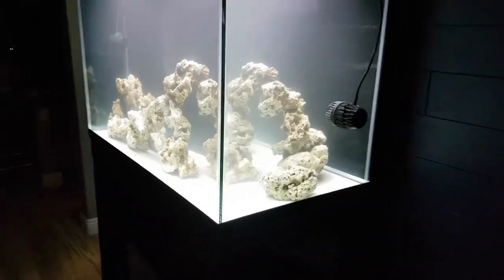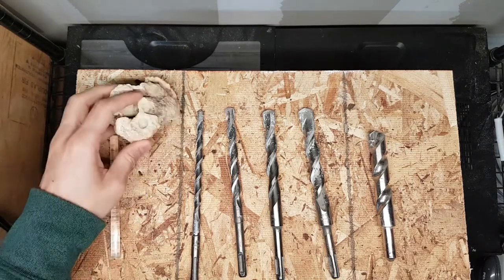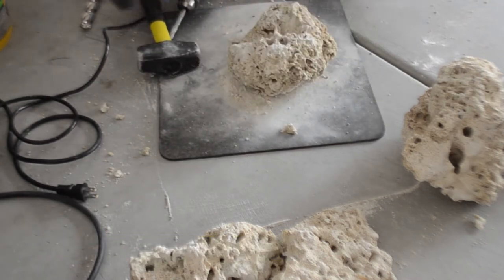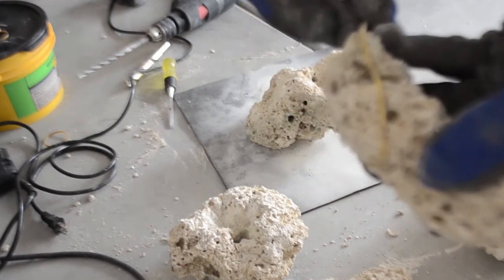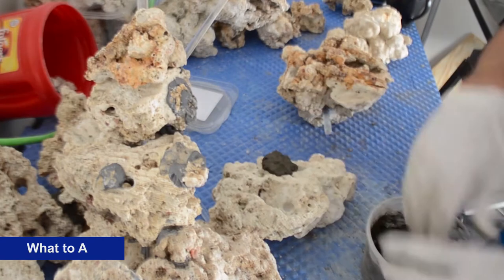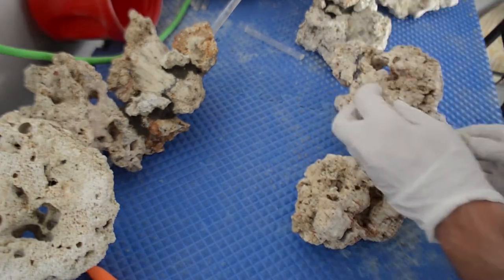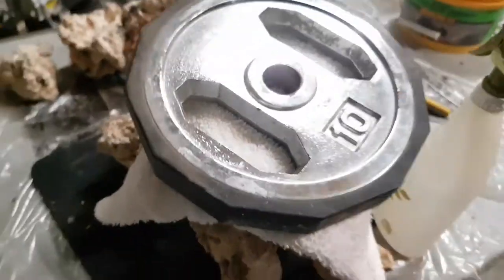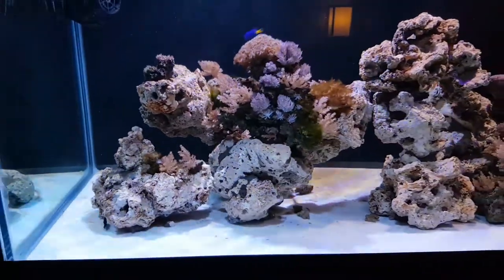Reef rock aquascape ideas - tools and techniques for working with rods and cement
How to stack up rocks in your reef tank, and make sure they don't fall down (kind of important).

I go through the whole process - first showing what tools to use, what rod and cement to get, and go over all the best tricks I have found for doing this. You can get started building a secure and interesting rock layout after watching this video.